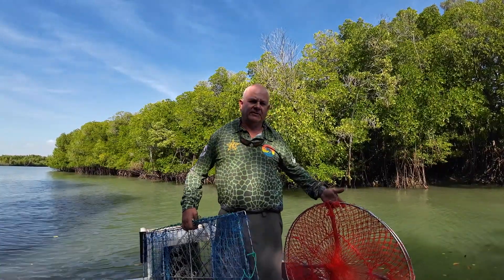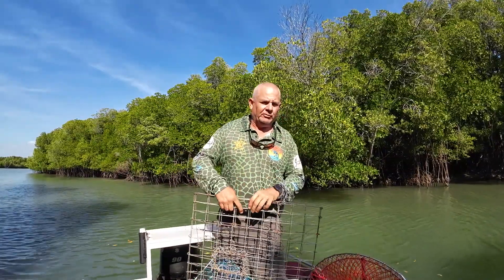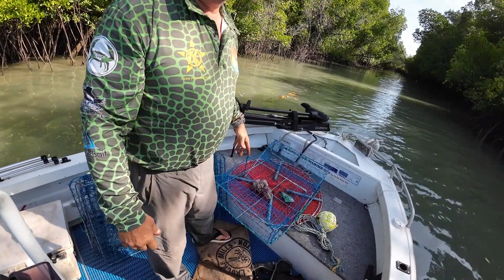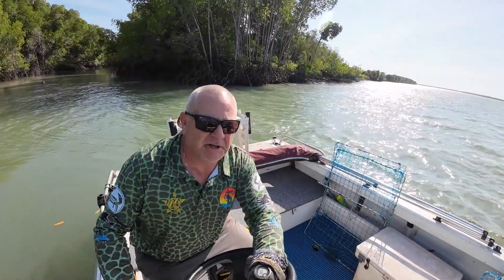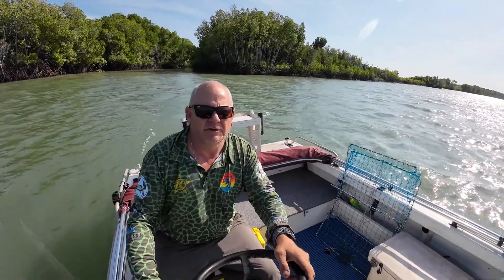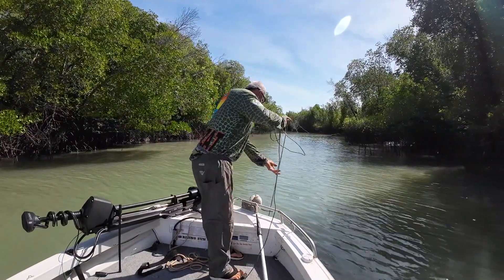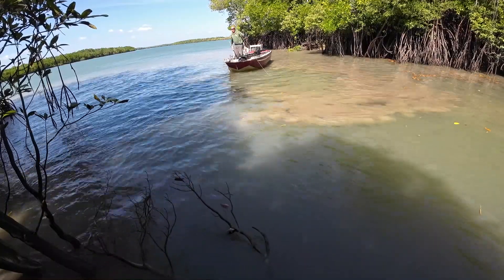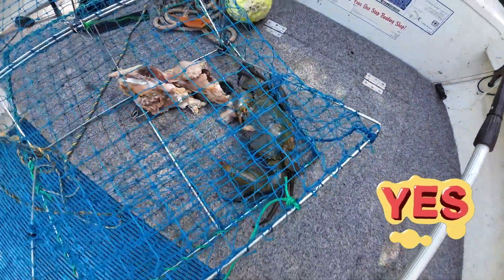Catch & Cook Crab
This Video is dedicated to my mate that recently passed
He loved to fish & crab as much as i do
R.I.P Duane 4.5.23 best resuult

I take out my round , opera & metal pots to see which is a better crab catcher
using chicken carcass to get the dogs
was origanly going to swap to snapper frames but after 5 hours and had 7 crabs and was happy